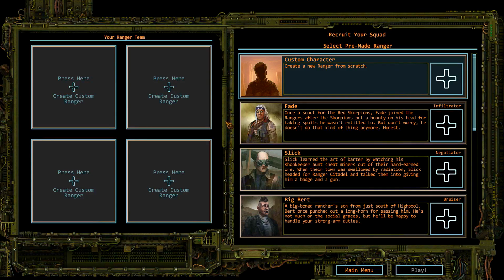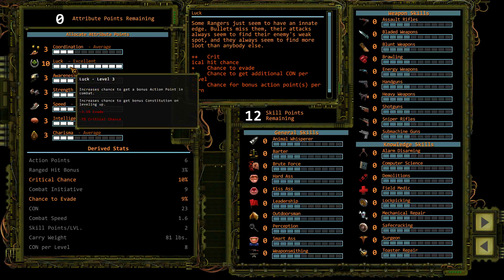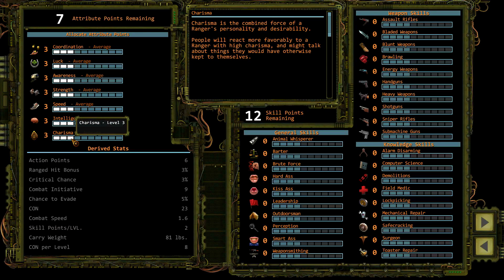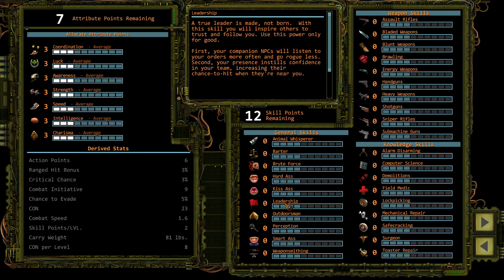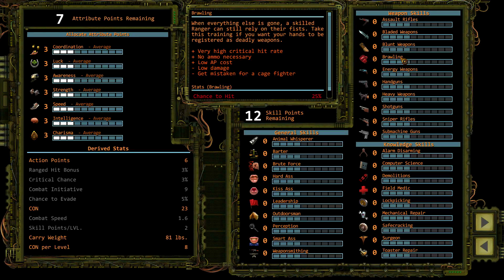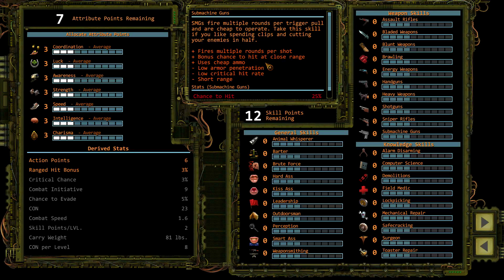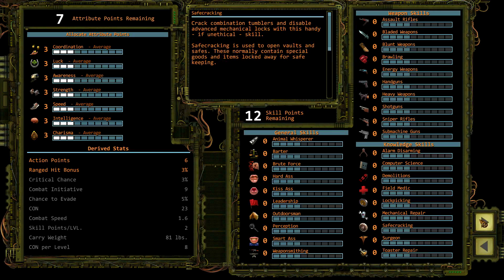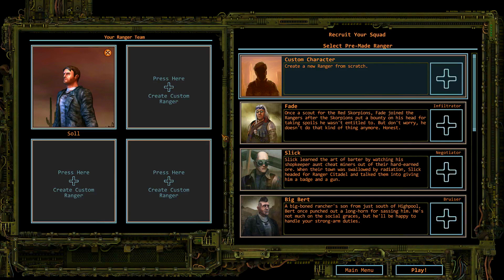Wasteland 2: Character Creation Guide - Everything You Need To Know To Get Started!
20 Likes My Fellow Nerds!? In this Wasteland 2 character creation guide, we will together go over what each attribute, general skill, weapon skill and knowledge skill does and they work. Additionally I will give you an example of a character I would like to make at the end of the video.

Hopefully you guys enjoy it or at least learn something from it!